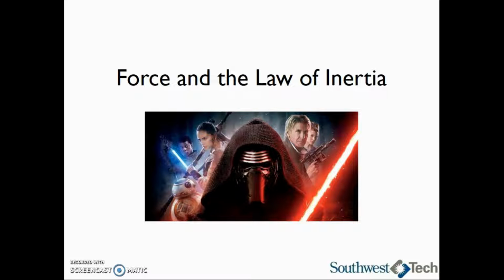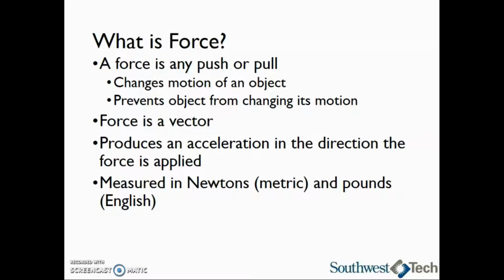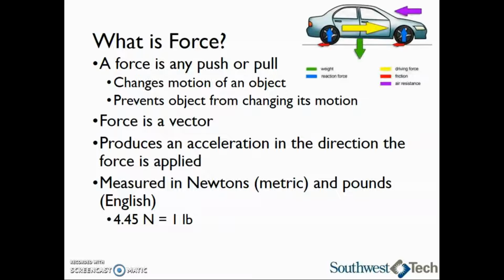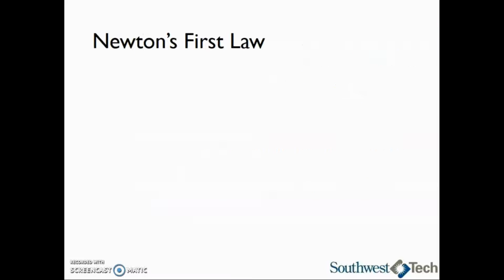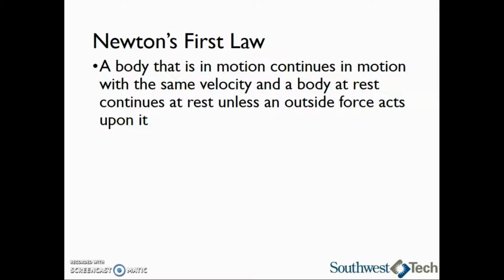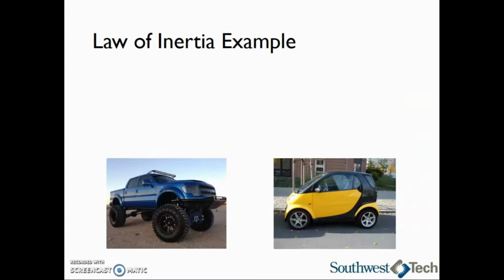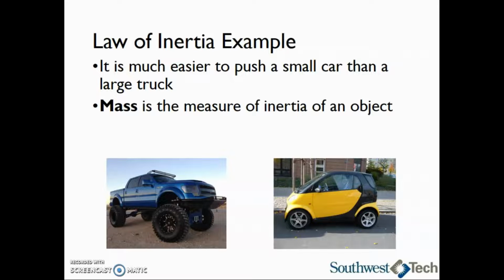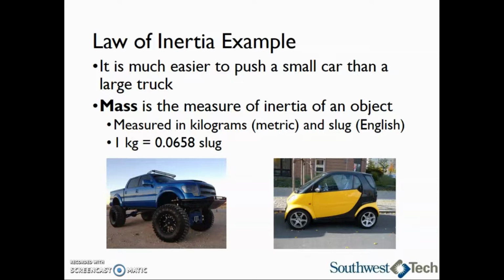Force and Newton’s First Law of Motion – College Physics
Learn about force and Newton’s First Law of Motion.